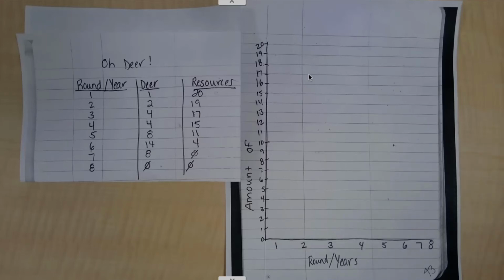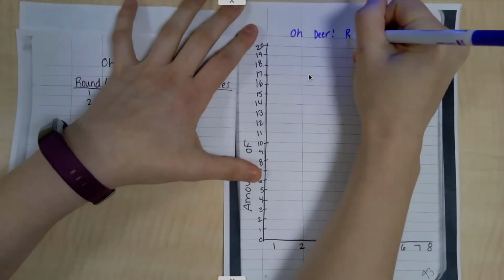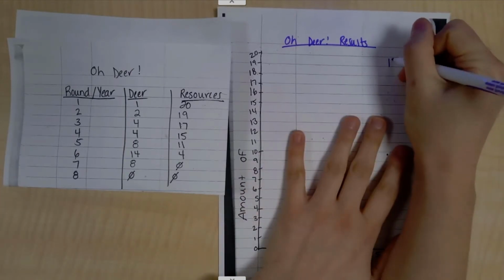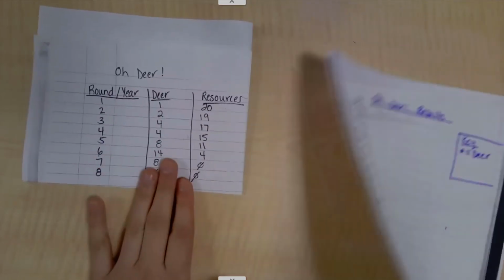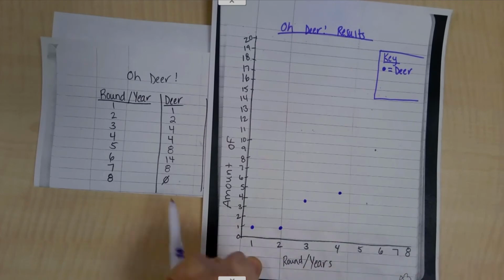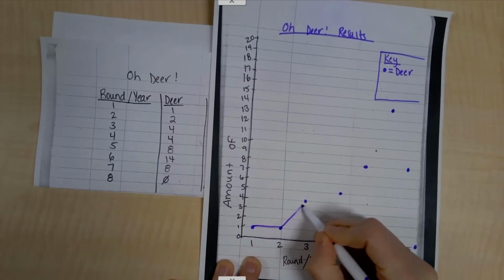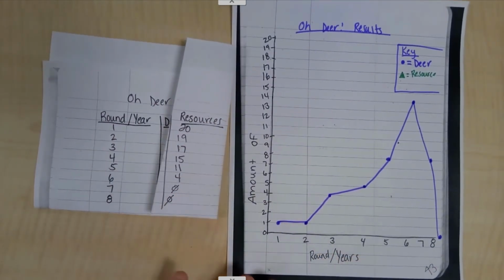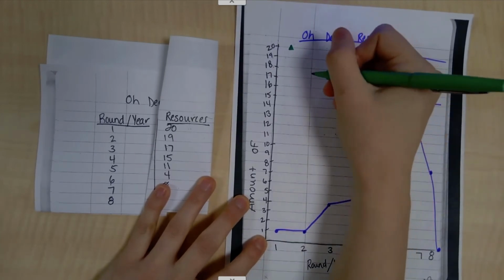oh deer directions for graphing